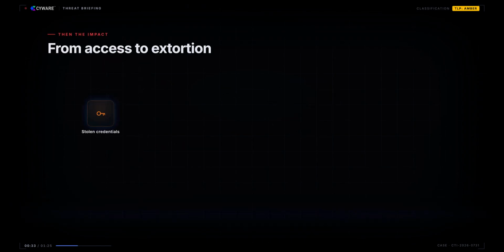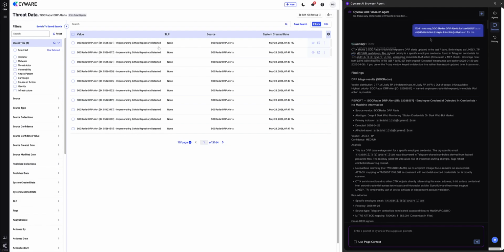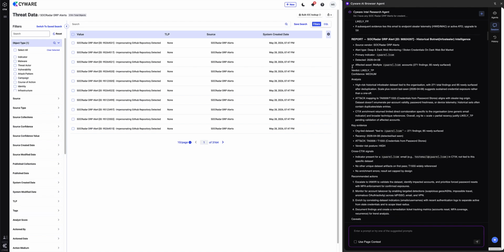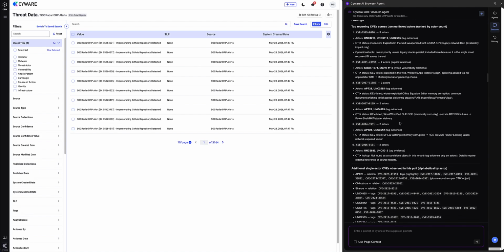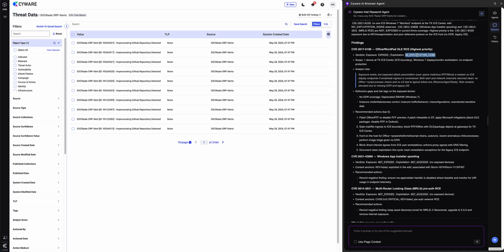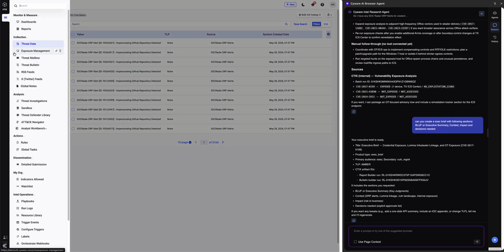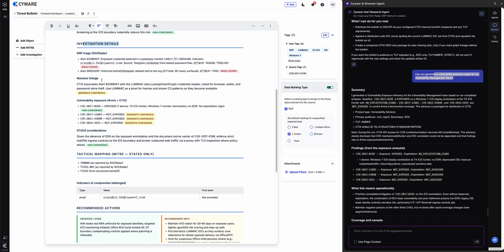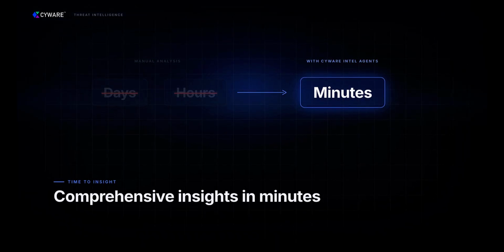Cyware Agentic Ecosystem: Rapid DRP Threat Analysis and Triage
This case study walks through a real-world example of initial access broker activity, examining how compromised credentials sold on underground forums get exploited for further attacks. Using Cyware's agentic ecosystem, the video shows how analysts can triage this kind of exposure and turn scattered signals into a clear, actionable picture.

In this video, we discuss:
1. How initial access brokers use phishing and AI-driven methods to compromise credentials
2. The collaborative operating model among threat actors and why it matters for defenders
3. Using the Cyware AI Browser Agent and Intel Research Agent to research exposure
4. Digital Risk Protection (DRP) alerts powered by SOCRadar, including confidence scoring
5. Mapping alerts to MITRE ATT&CK TTPs and correlating internal and external data
6. Exporting findings as PDF/HTML reports for faster investigations